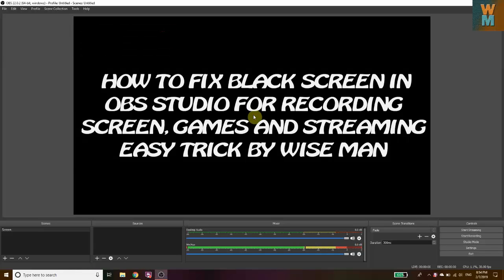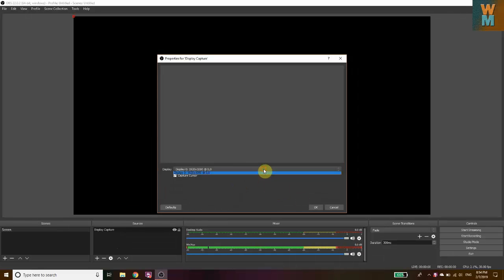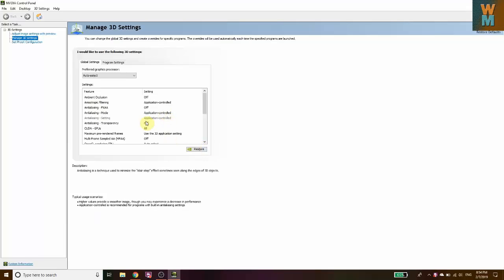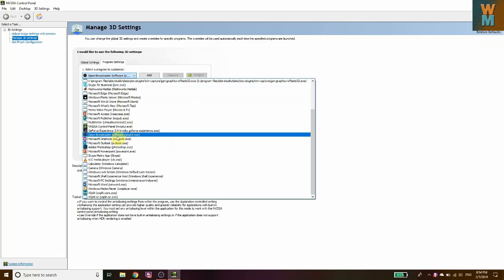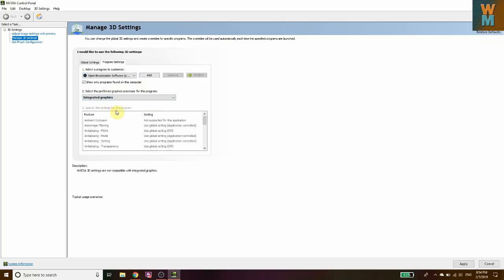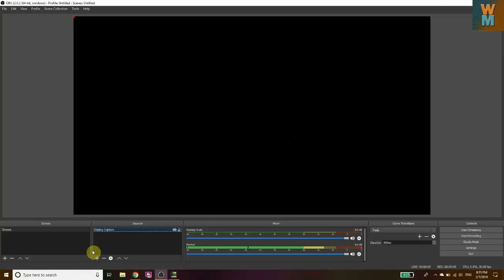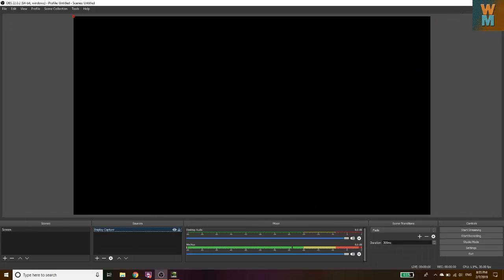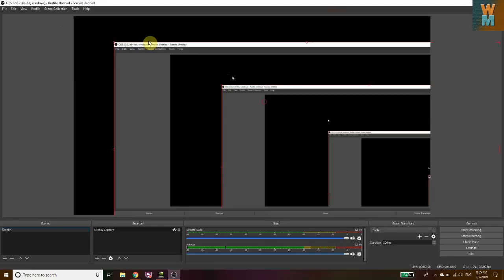HOW TO FIX BLACK SCREEN IN OBS STUDIO FOR RECORDING SCREEN, GAMES AND STREAMING - EASY TRICK BY WISE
Find this easy and simple tip to fix black screen in OBS studio for recording and streaming screen.